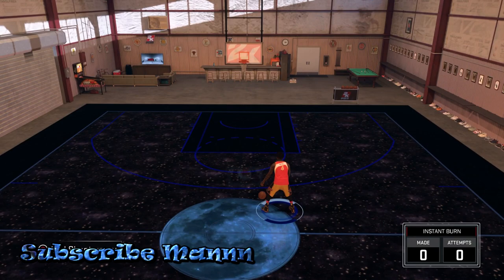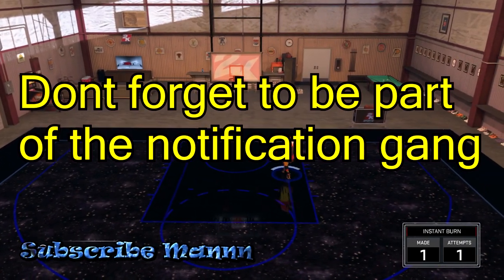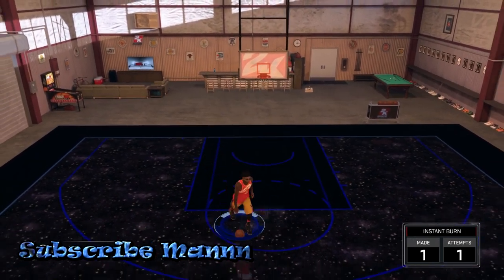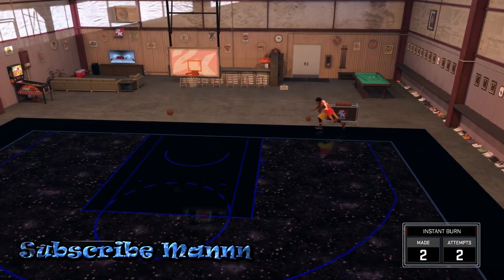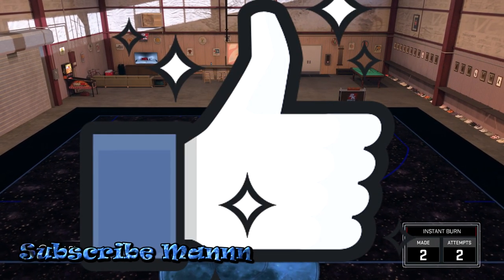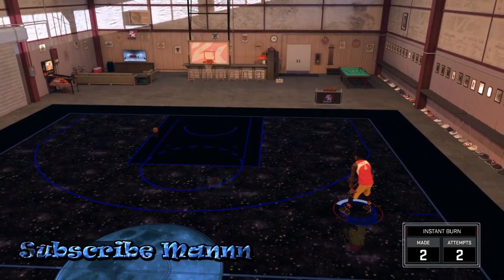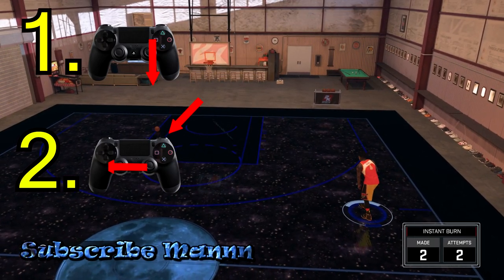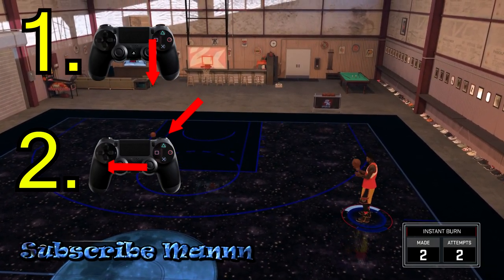NBA 2k17 How To Do Unguardable Momentum Behind The Back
How to do the easy and unguardable momentum behind the back.

The NBA 2k17 momentum behind the back is becoming an lost art because of speed boosting cheese. To do the momentum behind the back lets say the ball is in your right hand flick right stick down then hold turbo and flick left stick to the left.

PSN: TMIZZZLE